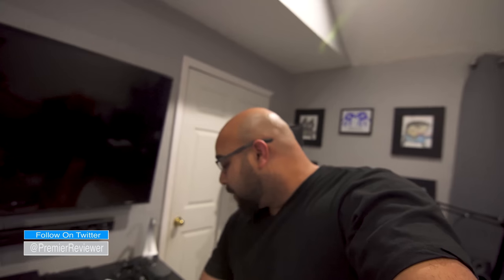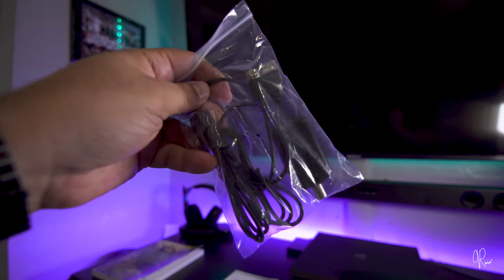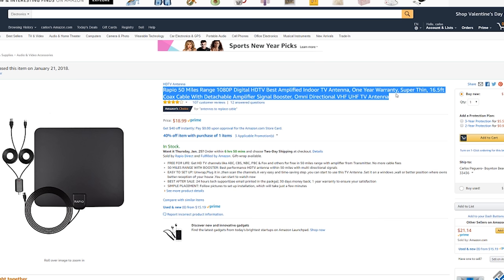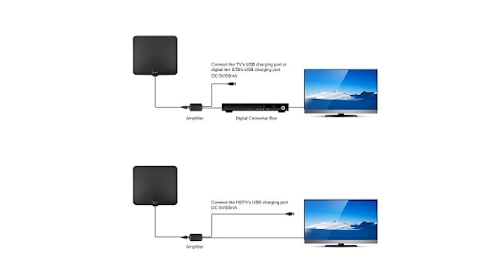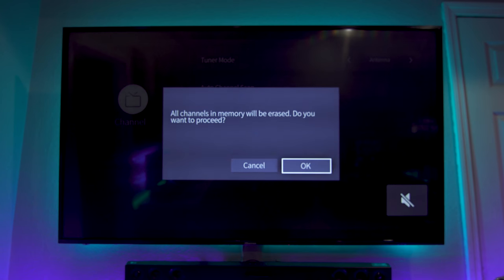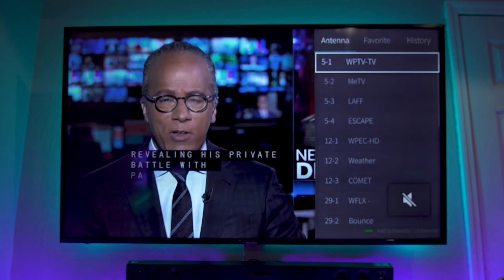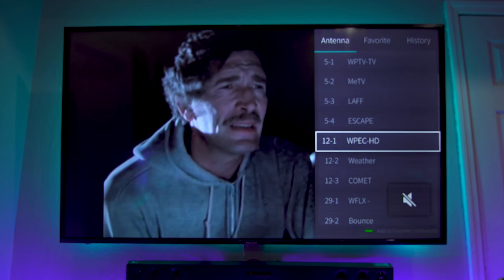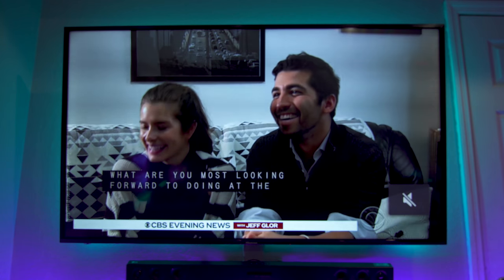📺 Is It Time To Cut Your Cable? | RAPIO TV Antenna ☑️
Wanted to see if the RAPIO TV Antenna was worth the money and help me save some as well and for the most part I think it a pretty good antenna and I'm happy so far.